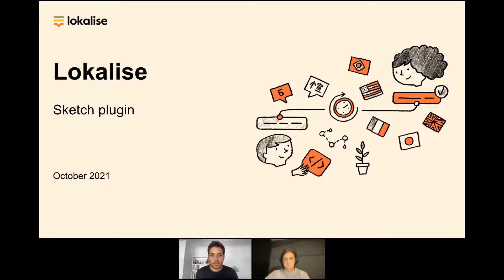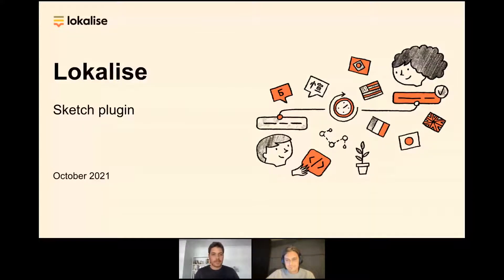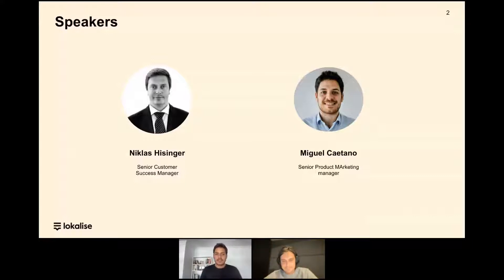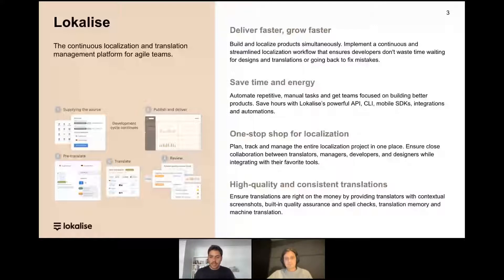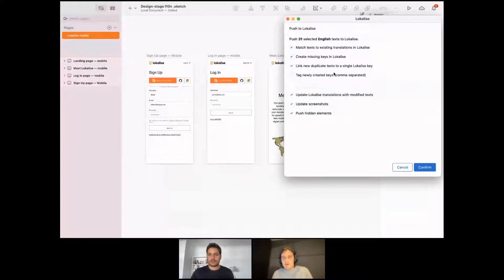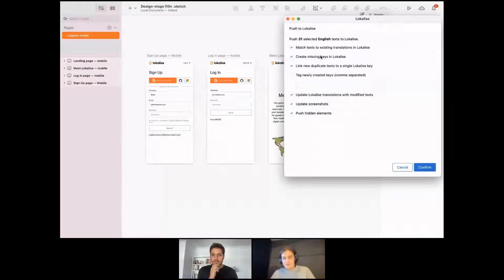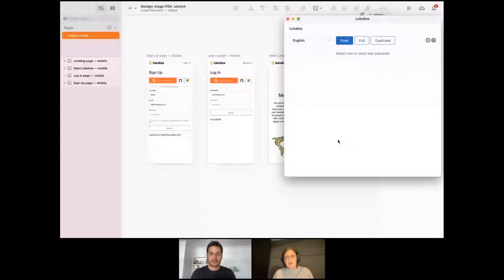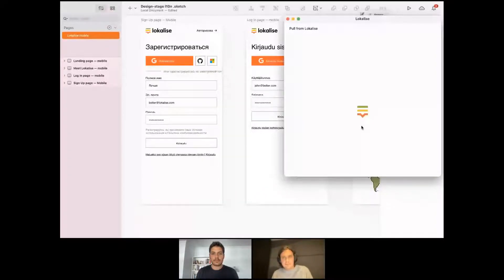Lokalise monthly demo: Sketch integration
Watch our Senior Customer Success Manager, Niklas Hissinger,  demonstrating the Lokalise Sketch and learn how to:

- Push new keys and screenshots to Lokalise
- Preview and adapt pre-translated designs instantly
- Share key names with developers
- Share translated designs with marketing teams